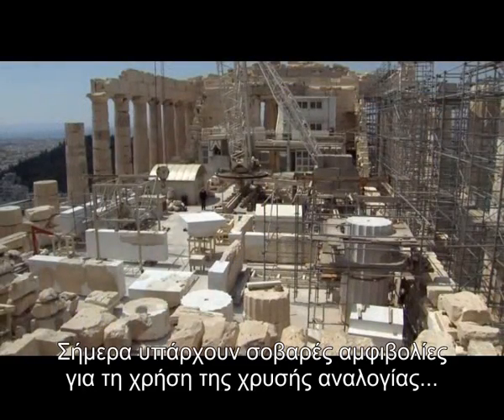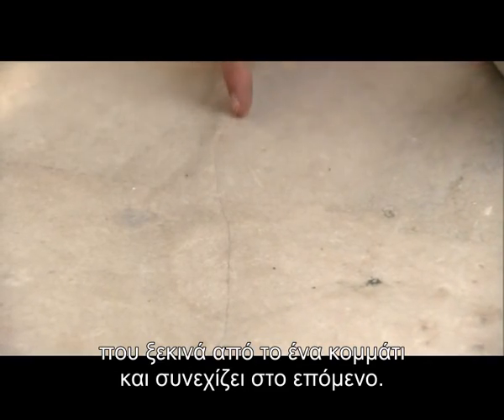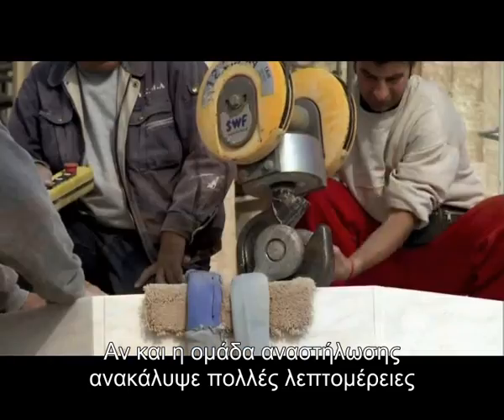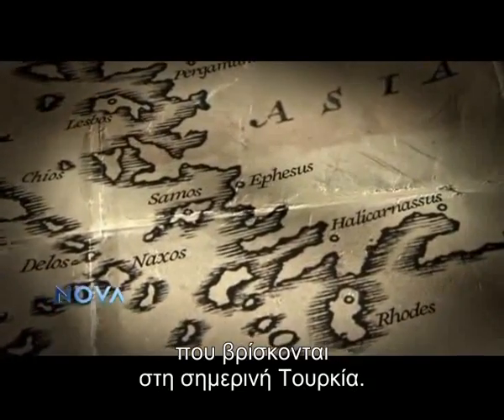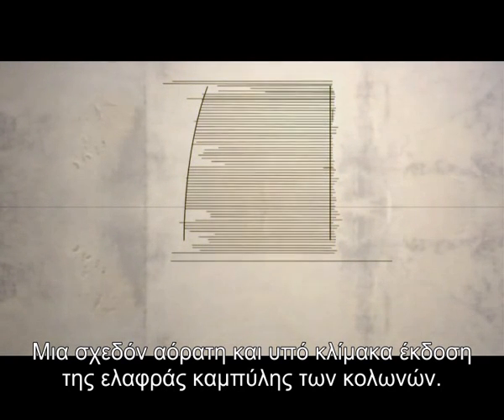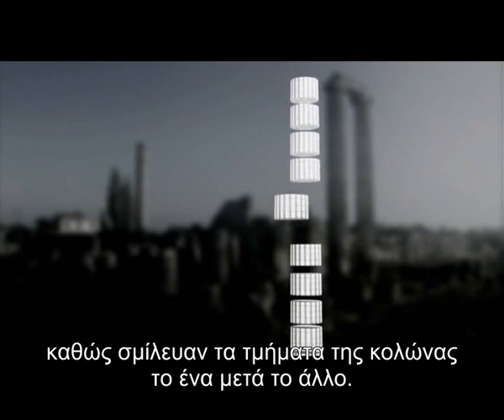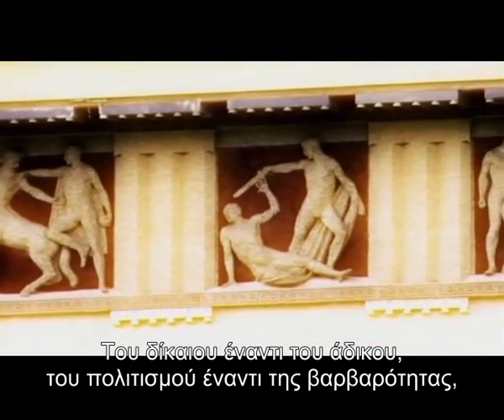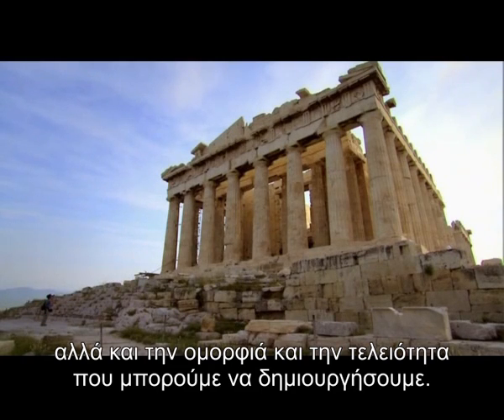Τα Μυστικά του Παρθενώνα 3/3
Ένα εκπληκτικό ντοκιμαντέρ για το πως χτίστηκε ο Παρθενώνας. Τα μυστικά της κατασκευής του και οι τεχνολογικές γνώσεις των Ελλήνων εντυπωσιάζουν τους αρχιτέκτονες και ξεπερνούν ακόμα και εκείνες των πρώτων αναστηλωτών. Πως κατάφεραν να χτίσουν ένα τεχνολογικό αριστούργημα σε λιγότερο από εννέα χρόνια, όταν κάτι τέτοιο φαίνεται δύσκολο ακόμα και με την σημερινή τεχνολογία;